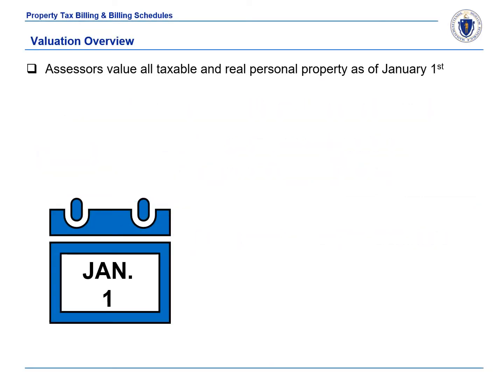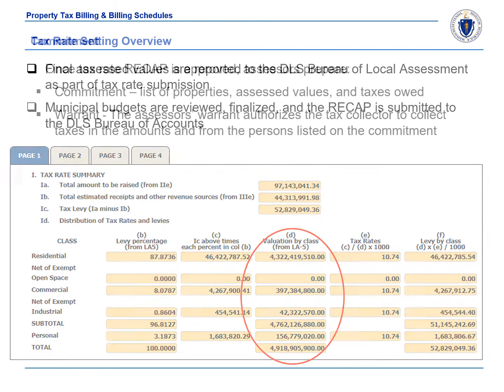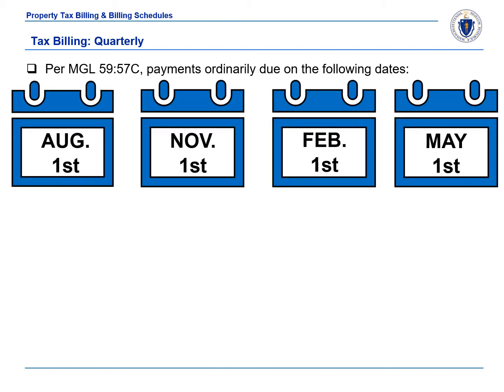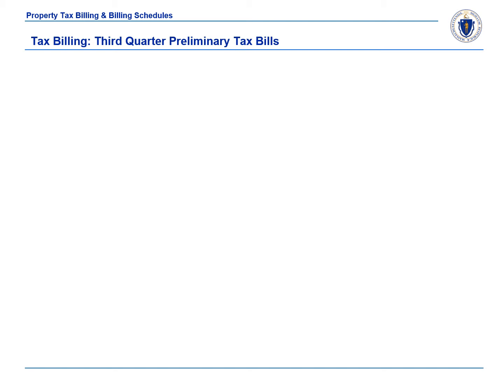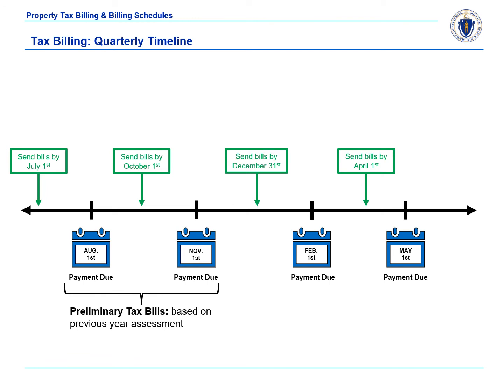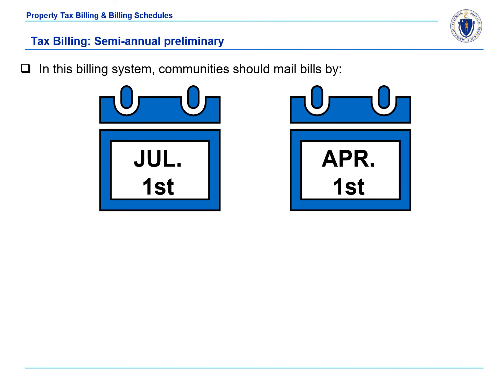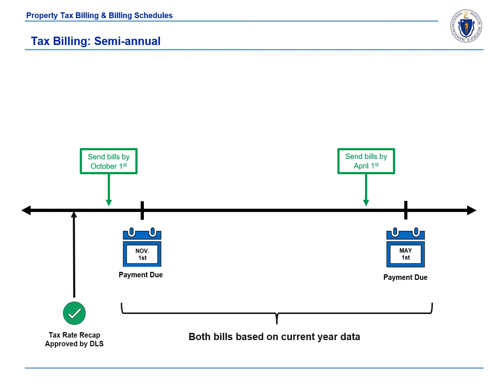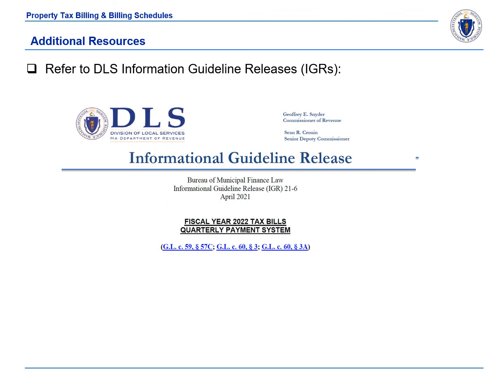Property Tax Billing and Billing Schedules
This presentation provides a walkthrough of the quarterly and semi-annual tax billing processes and highlights some of the integral components to ensuring tax bills are issued timely.